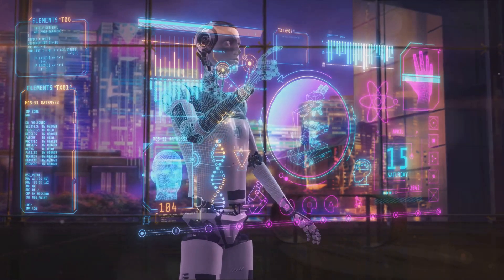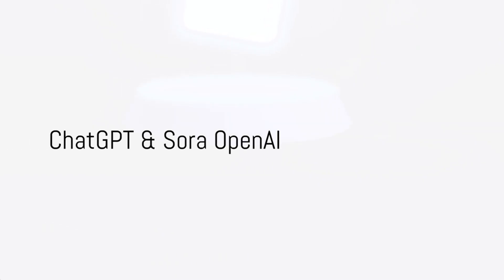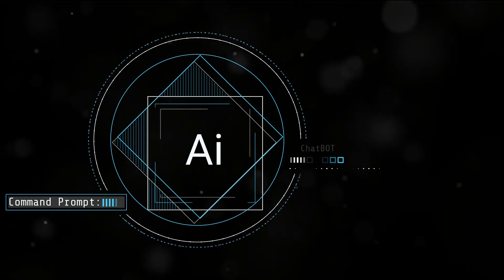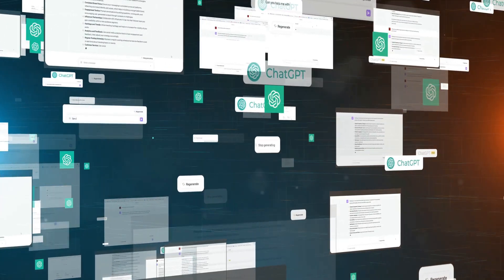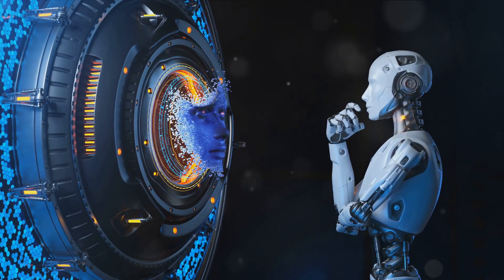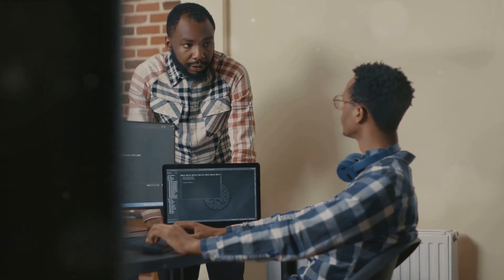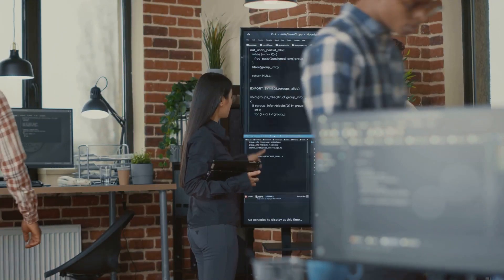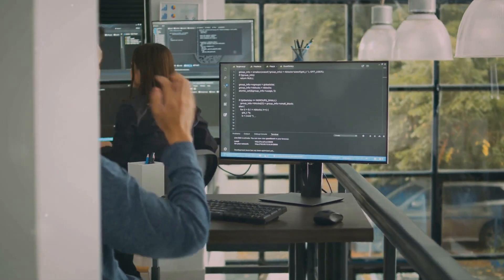AI Revolution Unveiling the Future of Tech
Have you ever pondered on the role of Artificial Intelligence in our lives? How it has become an integral part of our daily routine? Artificial Intelligence, or AI, is no longer a concept confined to sci-fi movies or far-fetched futuristic dreams. It's here, in our smartphones, our cars, our homes, and our offices. From helping us find the quickest route to work to predicting what song we'd like to hear next, AI has woven itself into the fabric of our everyday lives. It's an invisible assistant that's always there, ready to lend a hand, offer a suggestion, or speed up a process. But AI isn't just about making our personal lives easier. It's revolutionizing industries, transforming the way we do business, and even redefining the limits of human potential. It's helping doctors diagnose diseases, assisting astronomers in unraveling the mysteries of the cosmos, and enabling researchers to tackle some of the most pressing issues of our time. As we step into this new era of digital intelligence, we're greeted by a plethora of AI tools, each with its unique capabilities and applications. Tools like ChatGPT, that can draft emails, write essays, or even pen a novel. Sora OpenAI, a language model that can translate languages, answer trivia, and even generate creative content. Google Gemini, a powerful tool that can understand, generate, and translate text. Grok AI, an AI that uses machine learning to predict and analyze patterns in data. Microsoft Copilot, an AI tool that helps programmers by suggesting lines of code. Jasper AI, an AI writer that can generate high-quality content in seconds. And Devin, the first AI software engineer, capable of writing software code and solving complex engineering problems. These tools and many more are reshaping the landscape of technology, business, and creativity. They're not just tools; they're partners in our journey towards a more efficient, productive, and innovative future. As we dive deeper, we will unravel the unique features of these AI tools, and how they are shaping our future.